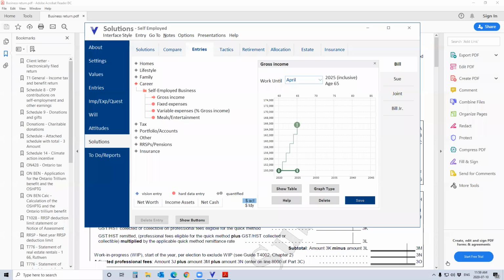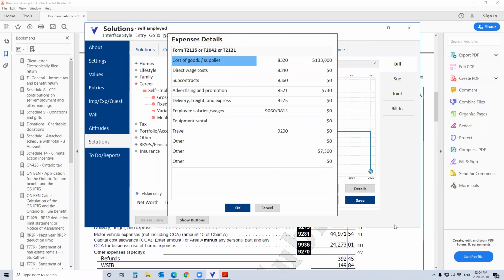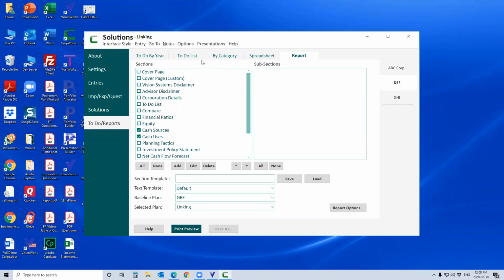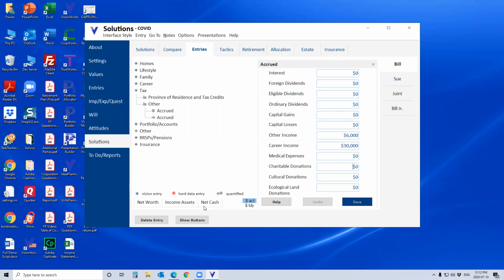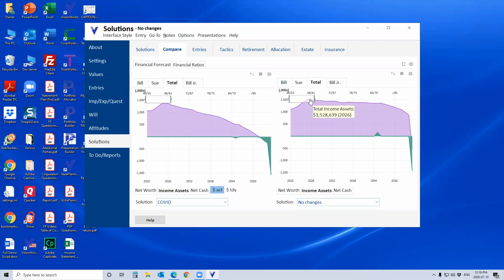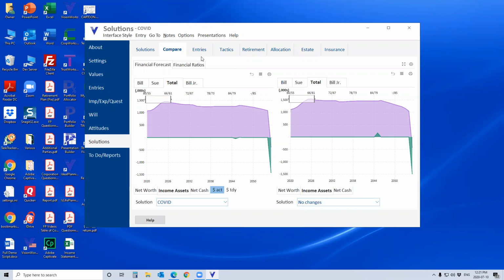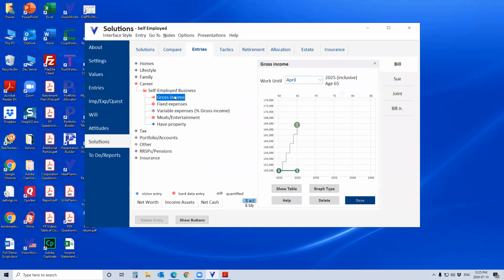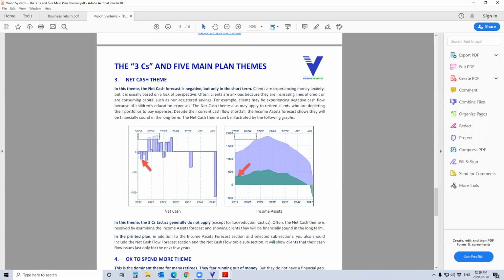Business Details Tables and Modelling the Impact of COVID